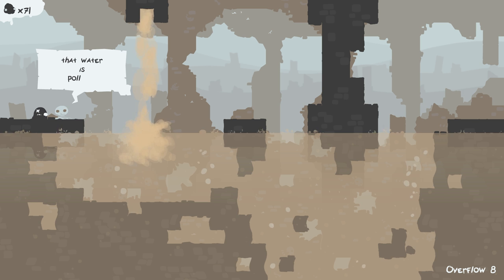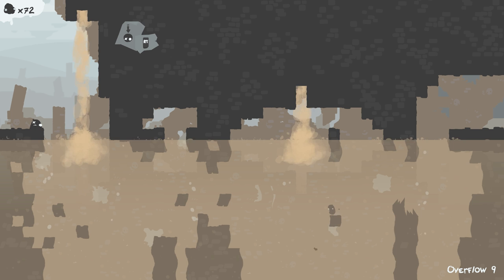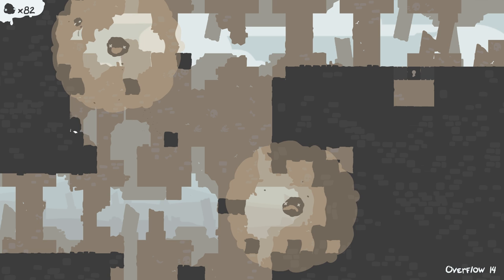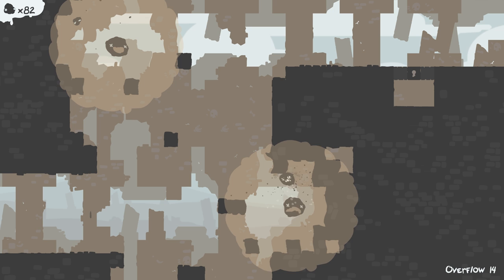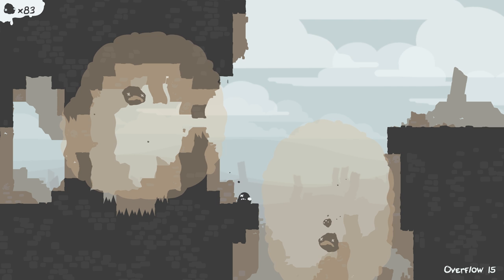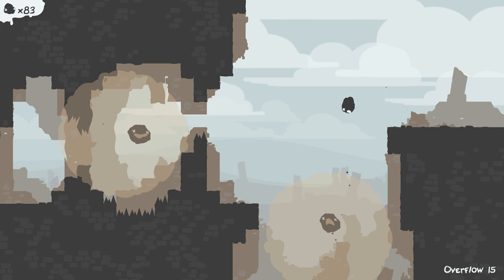Let's Play The End Is Nigh - PC Gameplay Part 5 - It Burns!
If you are reading this you are probably dead...

Just kidding, you aren't dead... YET!
See, in the future, everything dies... for the most part.
and this is a game about just that.

The End Is Nigh!

-the management

Gameplay:

The End Is Nigh is a sprawling adventure platformer where the player takes control over Ash, one of few "things" that have "survived" the "end of the world".
Follow Ash as he flops his way through a future of pain and suffering. Feel his stress levels rise as you throw him into an endless swarm of decaying, mutant animal-like creatures and help aid his final epic quest... to simply make a friend (out of pieces of people he finds along his journey).

Oh, also you collect video game cartridges and tumors! if that does anything for ya.